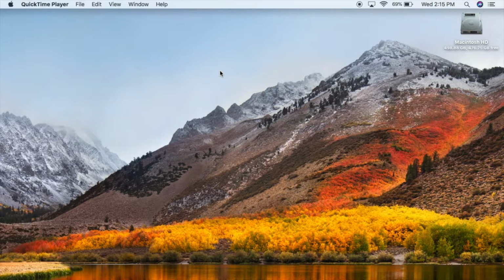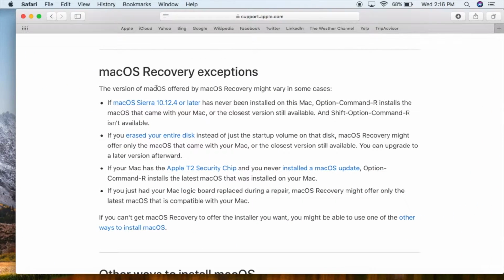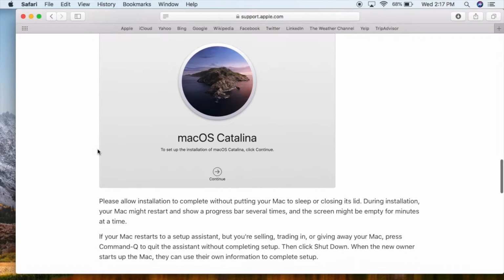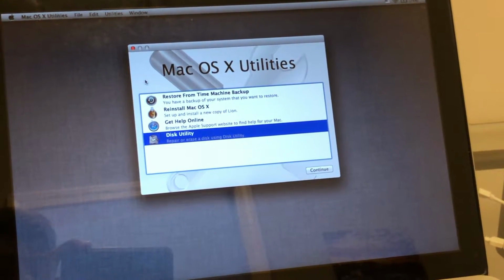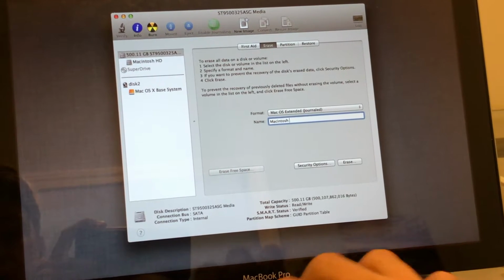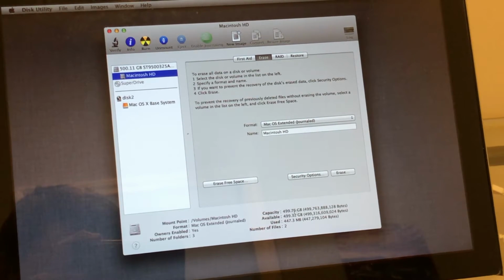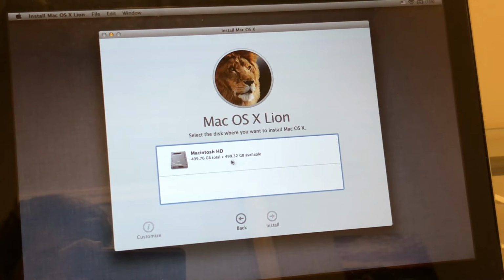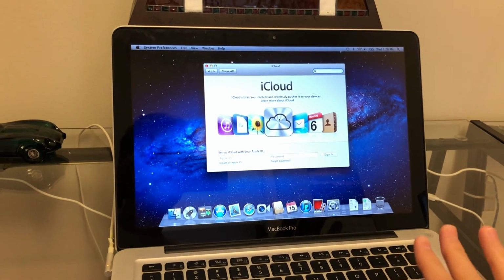How to Install the Version of macOS that Came with your Mac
This tutorial shows you how to use the Internet Recovery Tool on macOS. It will install the original version of macOS that your Mac came with out of the box! This is a great way to go back several versions of macOS or too restore your computer if you are having an issue. Hope you all enjoy!